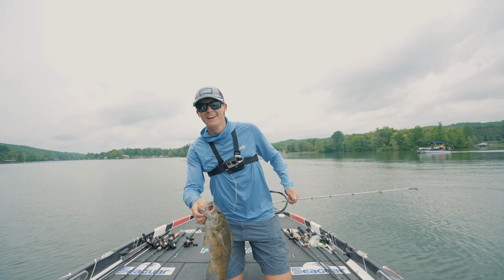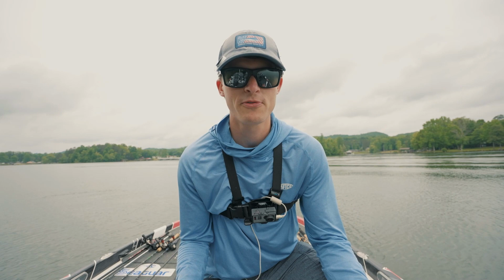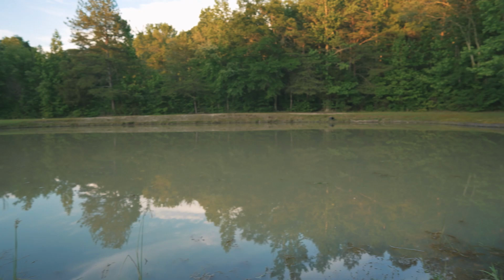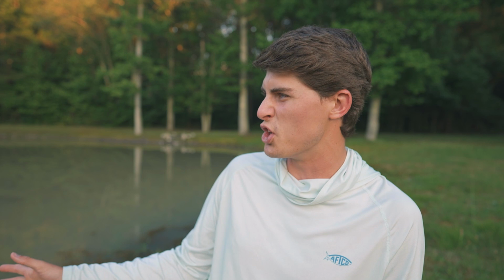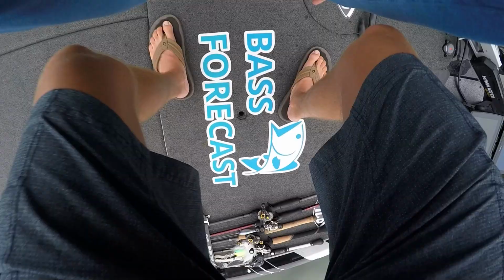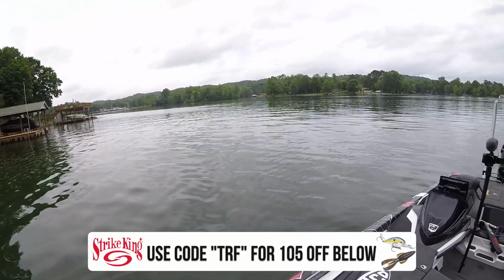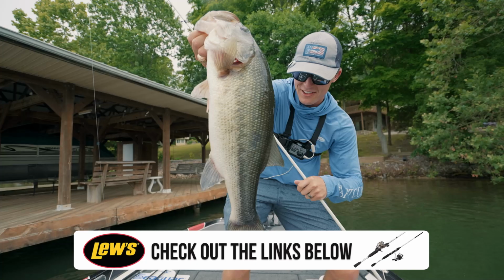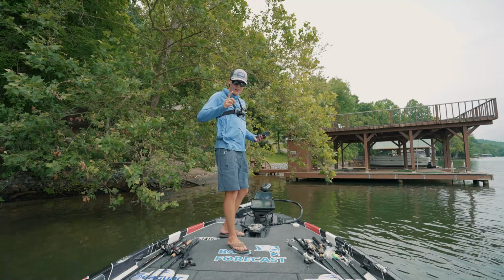Fishing FAST vs. Fishing SLOW!! (Which Is BEST?)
On today's episode of TylersReelFishing, we are going to be diving into the topic of fishing fast vs fishing slow for bass, and which tactic is best to be an efficient angler! They both have their place, but depending on how you fish and the conditions you are faced with, one fishing type will always beat out the other!

Timestamps:
0:00 - Intro
1:01 - Types Of Anglers
1:46 - Bass Behaviors
3:05 - WHAT? (F vs S)
4:02 - WHEN? (F vs S)
7:00 - HOW?? (F vs S)
9:01 - Two Main Water Bodies
11:08 - Recap
11:45 - Fish Catches!